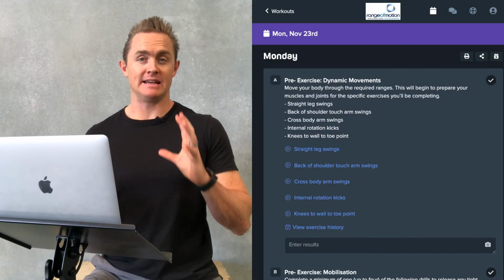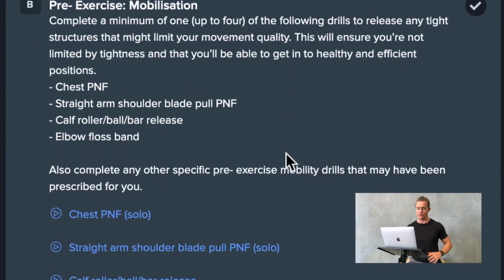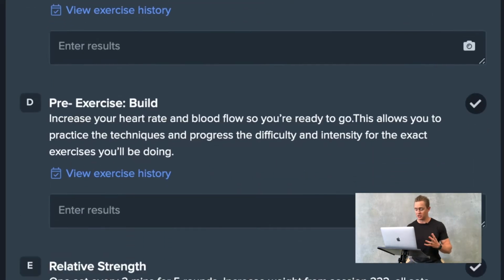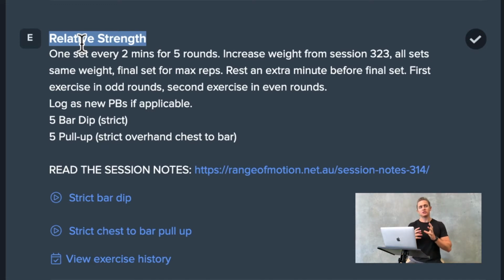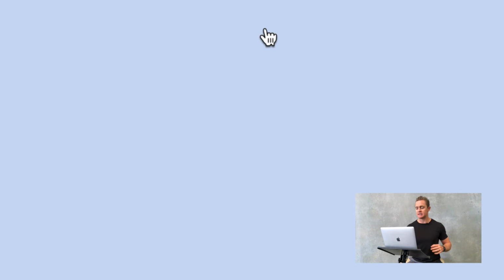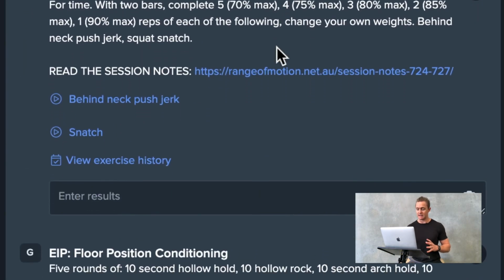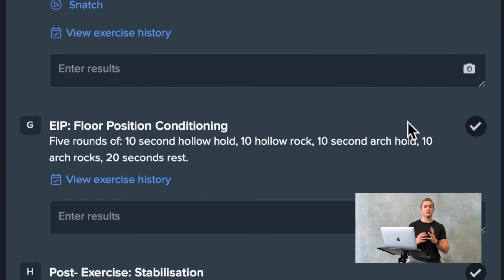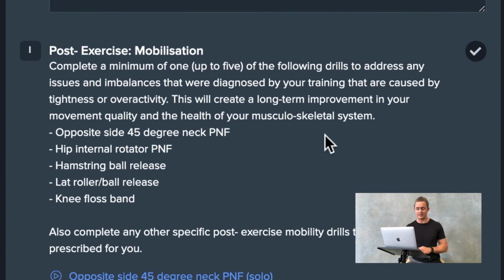Training Day: Relative strength training, loaded conditioning and midline conditioning.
Check out this sneak peak at day of training from Range of Motion Individualised Programming, containing relative strength training, loaded conditioning and midline conditioning. We discuss the elements of this day’s programming, and the science, reasoning and benefits behind each piece of training.